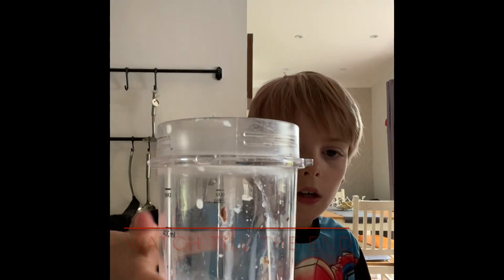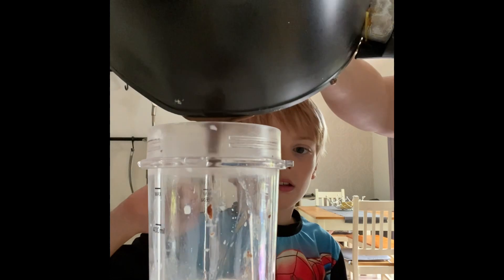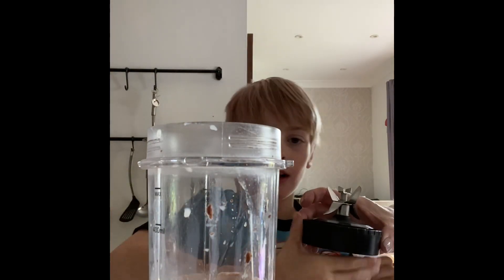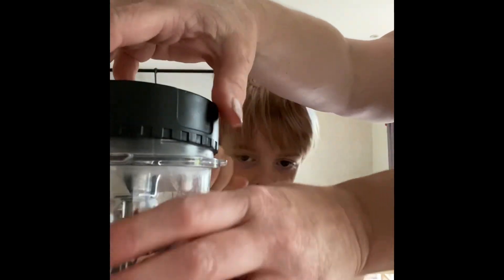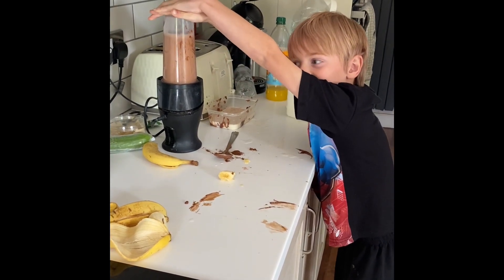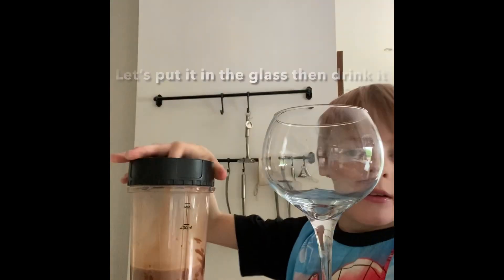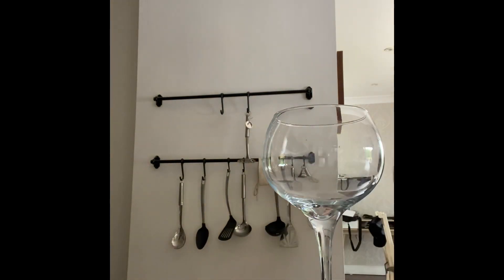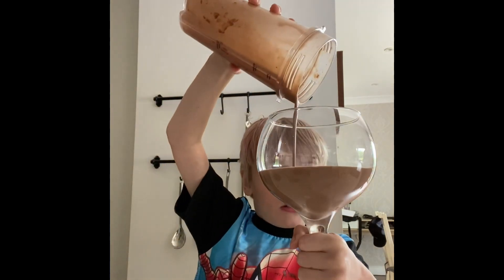Chocolate banana milkshake